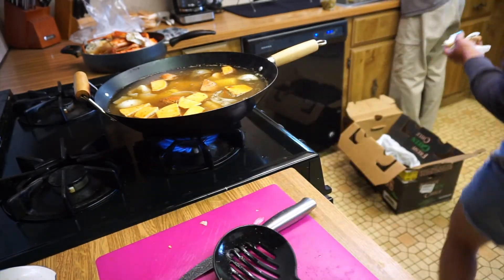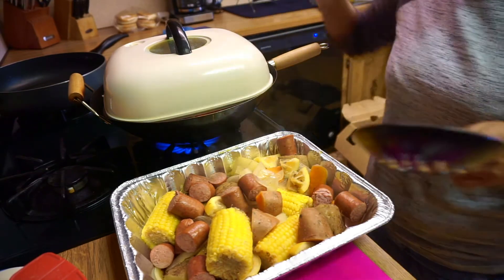Cajun Boil With Sweet Potato